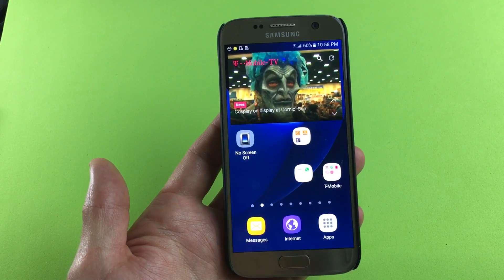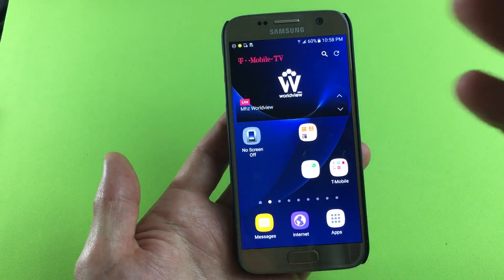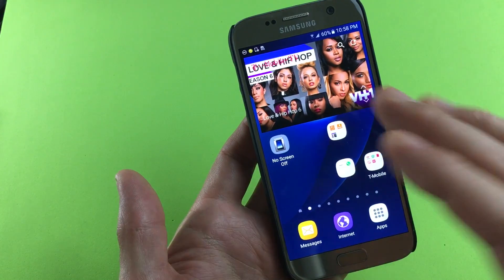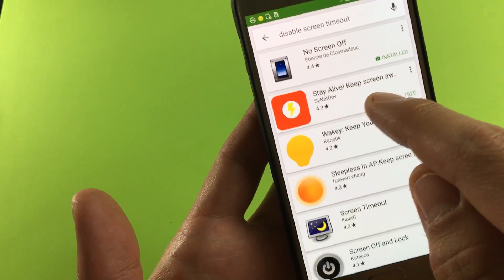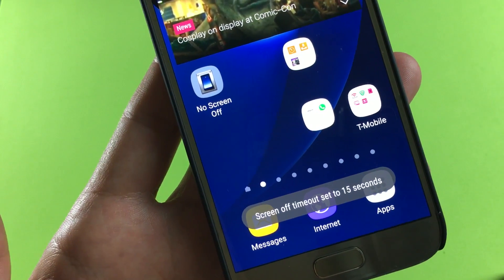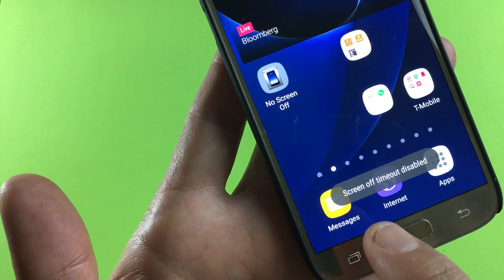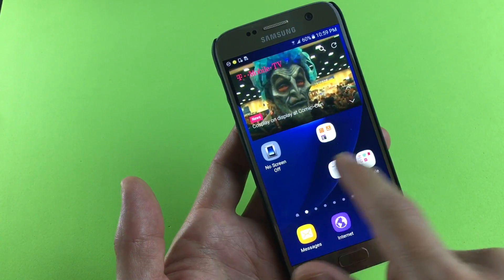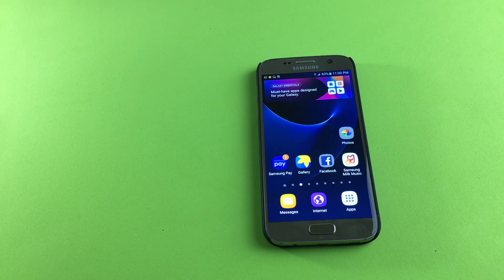Galaxy S6/S7: How to Disable Screen Timeout - Never have Screen Turn Off!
In this video I show you how to turn the screen timeout to never /  totally off. In other words your screen will never go to sleep (it will stay awake). There are several apps that do this but I've had a good experience with "No Screen Off" on my Samsung Galaxy S6 & S7. There is really no configuration it is either on or off. When you dont need this feature remember to turn if off so your phone will be able to sleep or you draining your battery like there is no tomorrow.

Why would people want to keep the screen on indefinitely? Well to start, Pokemon players want to wait for some egg to hatch, for testing purposes, etc.

indefinitely,